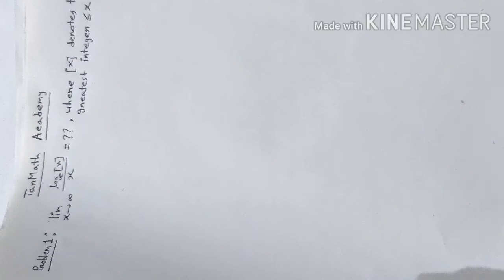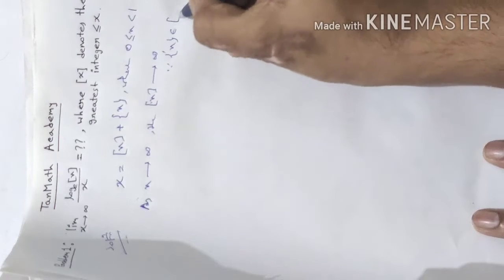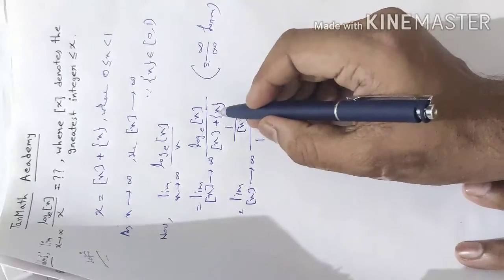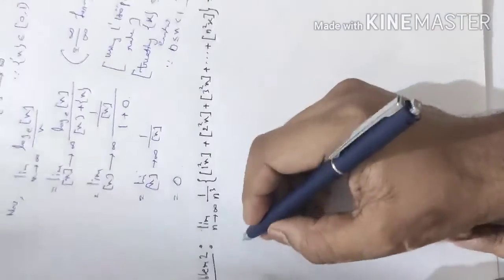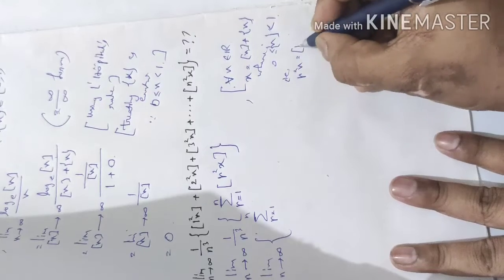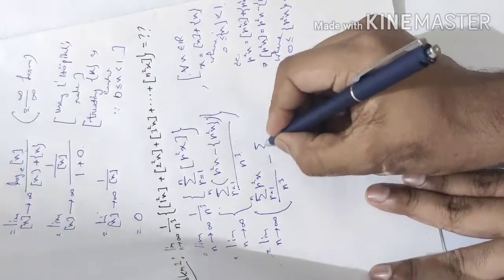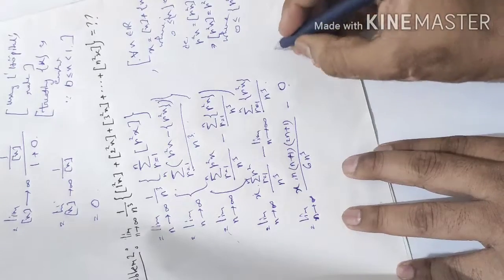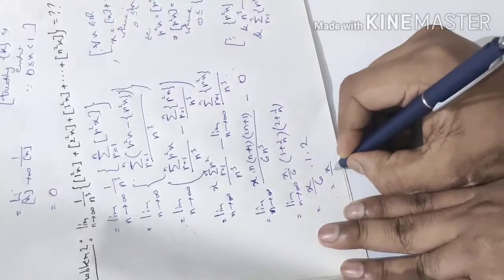Important problems of limits... |Easy solution... |Must see.. |By Tanmoy ghosh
Limit, ISC, CBSE, HS, JEE, IIT., problems of limits